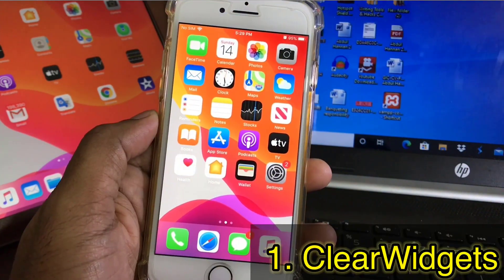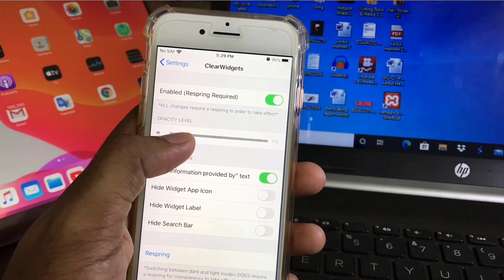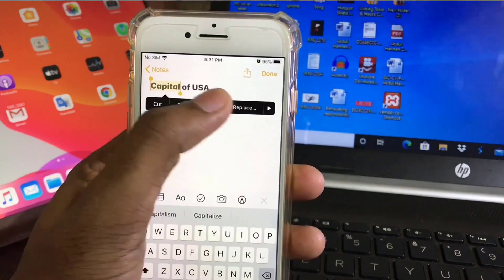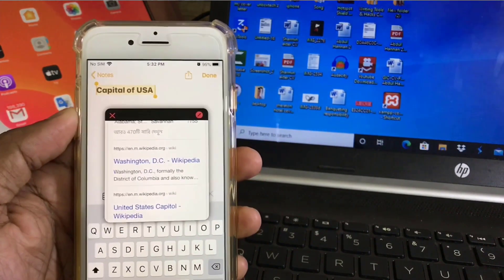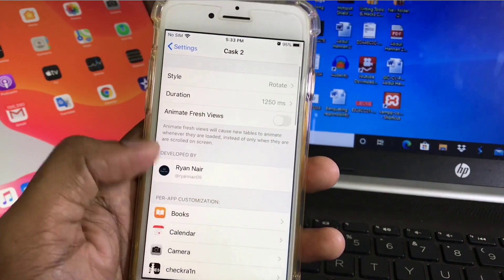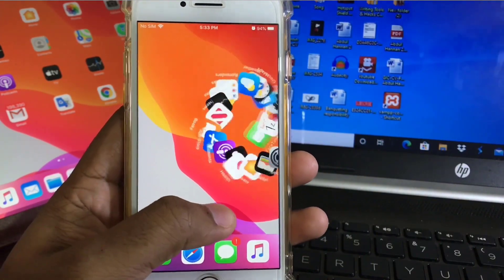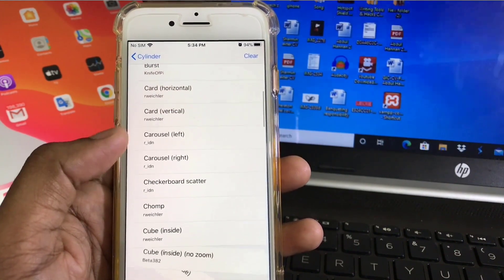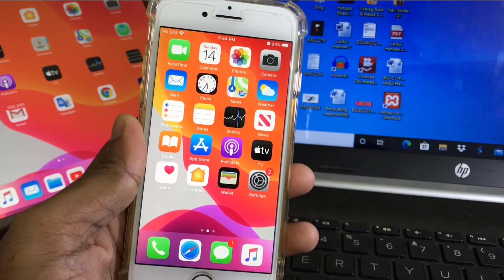Best 5 Free Jailbreak Cydia Tweaks || Amazing tweaks for iOS 13.5.1